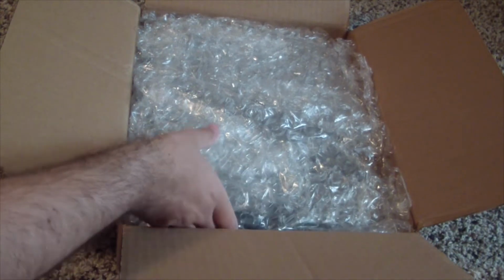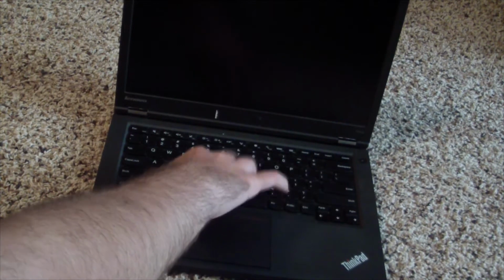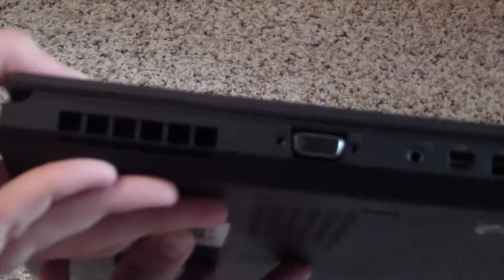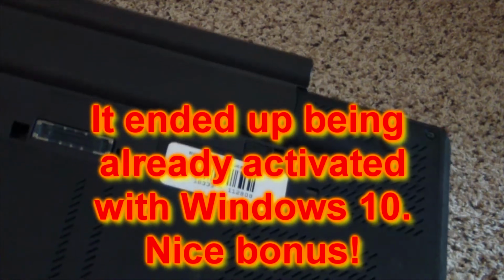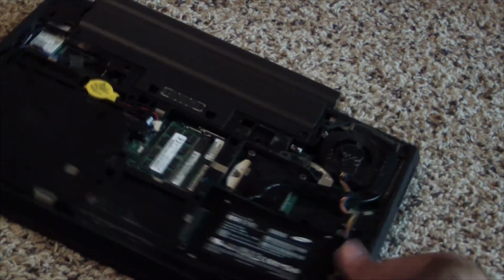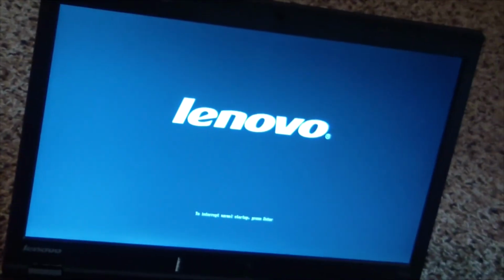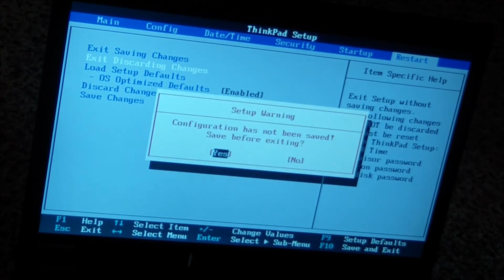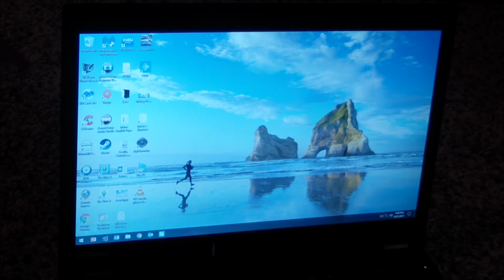Lenovo Thinkpad T440p Unboxing and First Impressions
This will replace my Dell Latitude E6420 as my main laptop. I've been very impressed with it so far.

Edit: The actual laptop shown in this video has been replaced with another T440p, since two of the USB ports were bad. I kept this version of the unboxing though since it was my actual first impressions.